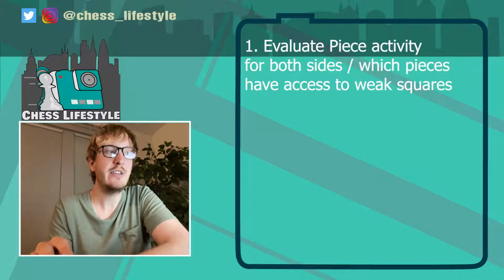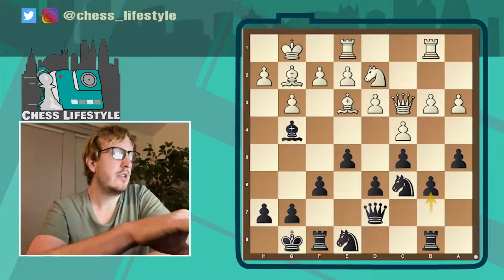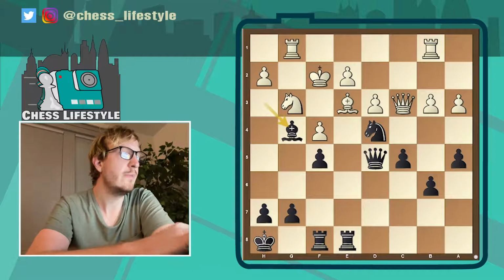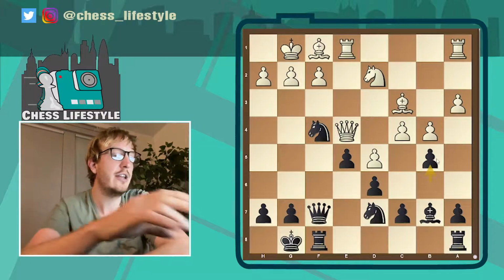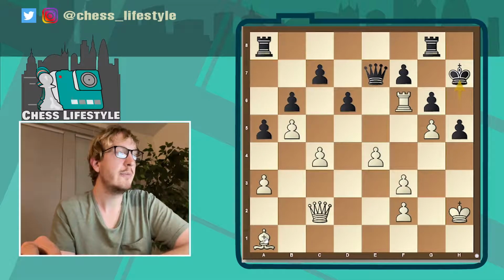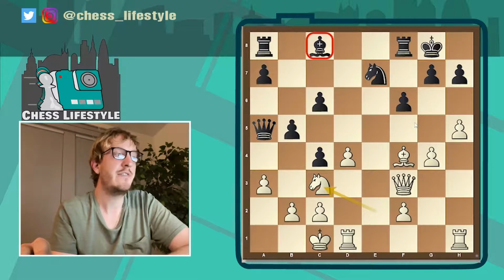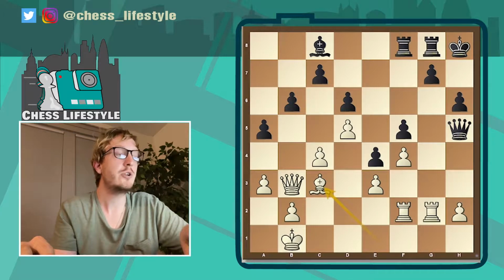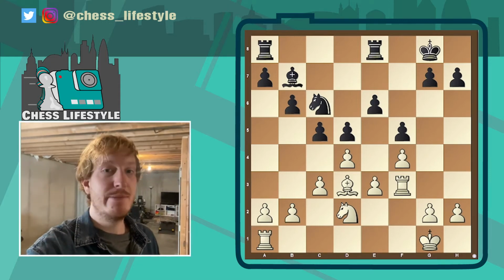Color Complexes: Strong Pieces and Weak Squares!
Dylan shares some tips and tricks he recently learned about how to evaluate positions based on strong or weak color complexes. Topics include:
1. Knowing which pieces to trade/avoid trading
2. The role of each piece in attacking weak squares
3. Typical characteristics of breakthroughs with a strong color complex
4. Comparing pieces by virtue of activity, and ability to control weakened squares
and more!